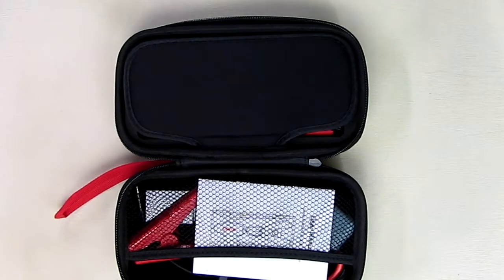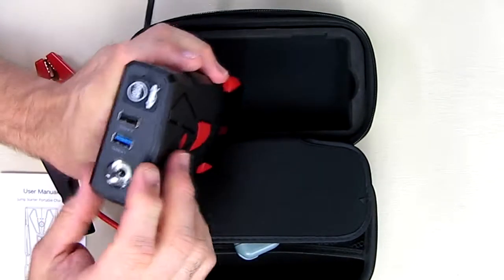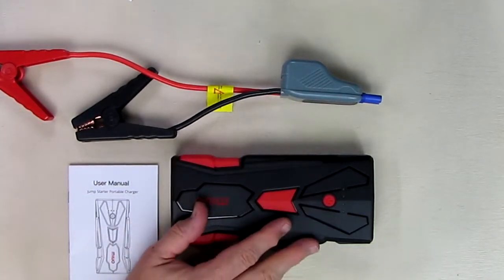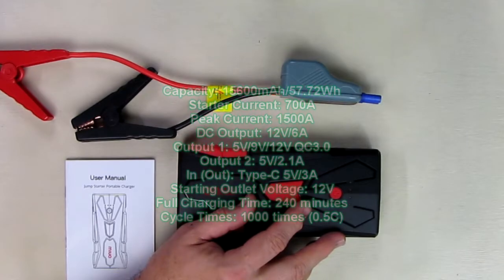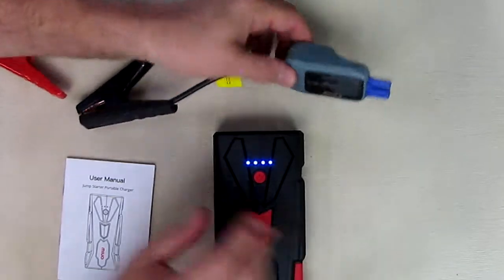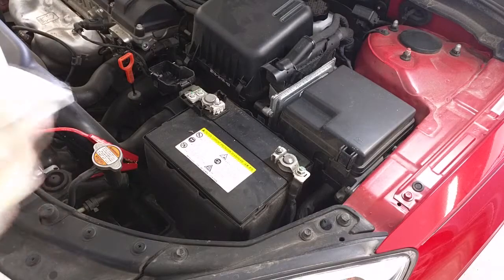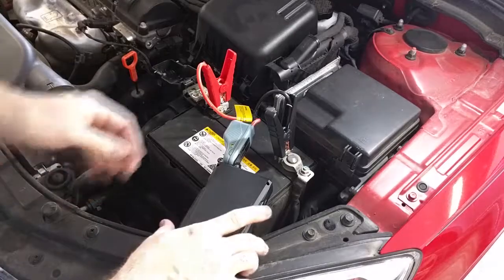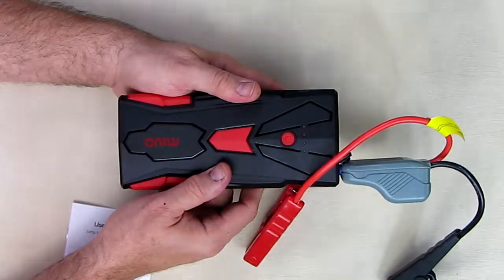HIGH QUALITY Jump Starter Automotive Portable Battery Booster Don't Get Stranded! REVIEW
*** Don't Get Stranded!!

□ Electronic Components
         □ Hobbies: